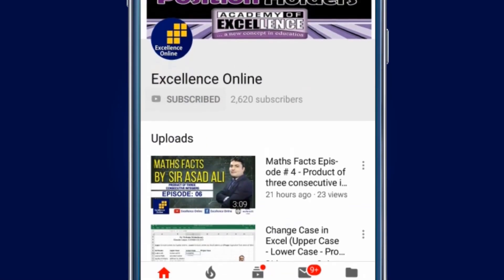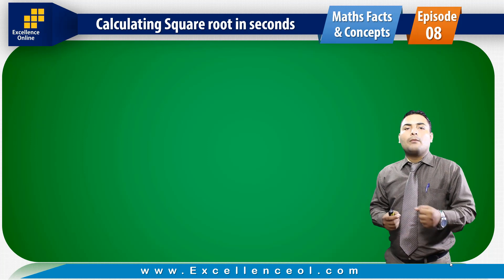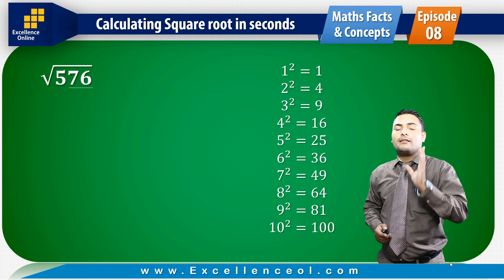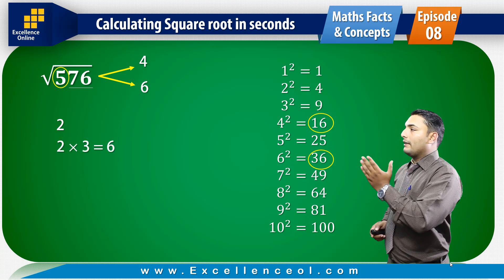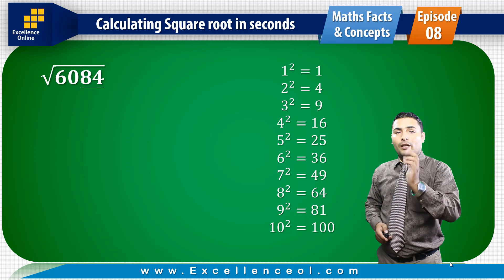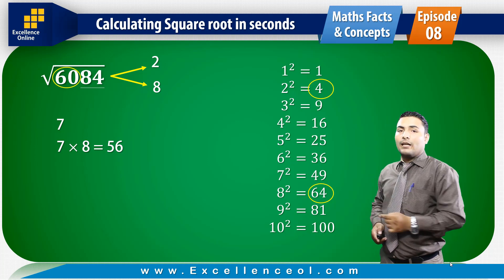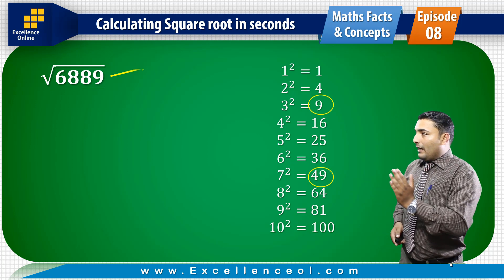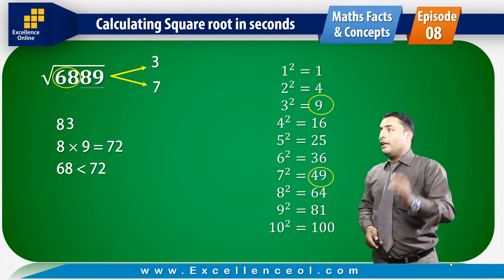Maths Facts Episode #08 - Calculating Square Root in Seconds by Sir Asad Ali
Excellence Online platform has started a new series based on Maths Facts, here is 8th video of this series.
Please give us your feedback in comment section about this video